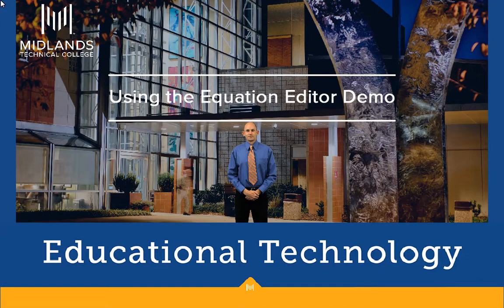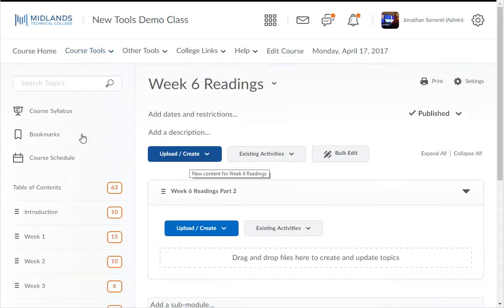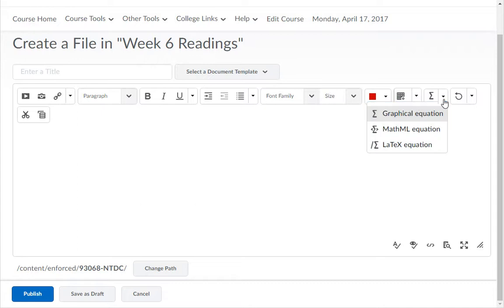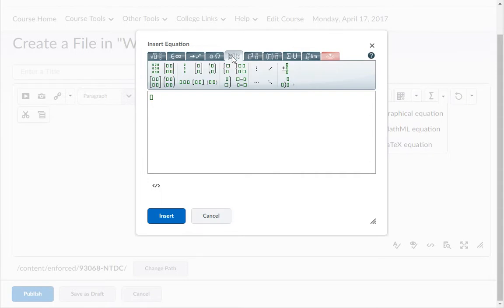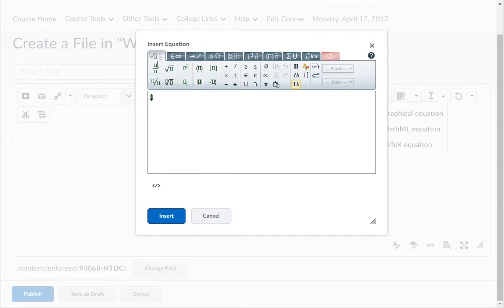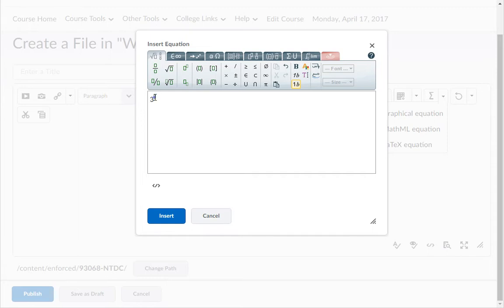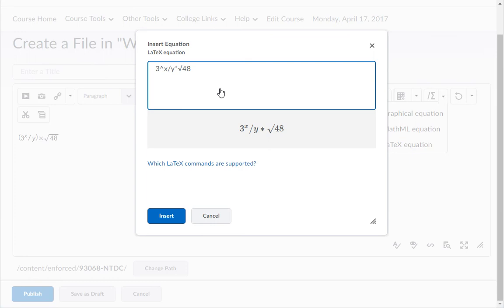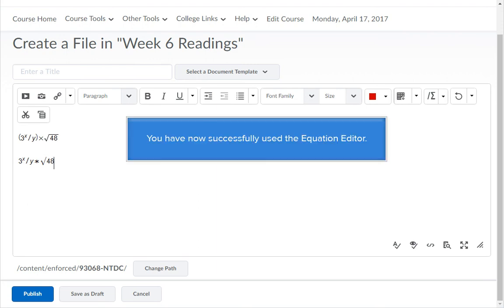D2L Brightspace v10.7 Daylight Using the Equation Editor Demo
Welcome to the ‘Using the Equation Editor’ Demo.
In this demo, you will learn how to use the Equation editor that is found in the HTML Editor throughout most tools in D2L Brightspace.
At the end of this demo, you will be able to create equations in your D2L Brightspace course, using the HTML editor.

On the course navigation bar, click on the Course Tools dropdown menu. Then choose the tool you want to use. In this demo, we will be using the Content Tool.
Click on the drop-down arrow by any item in which you want to use the HTML Editor.  Next, click edit.
Find the HTML Editor box. To activate the editor, click anywhere inside of it.

In the toolbar across the top you have the icons to Insert Graphical Equations, Insert MathML Equations, and Insert LaTeX equations. These options allow you to include math formulas, calculations and graphics in any HTML editor located throughout D2L Brightspace.

For this demonstration, we’ll choose the “Insert Graphical Equation” icon.

The first Equation Editor tab is the General Equation Editor which contains basic equation items.
The second tab contains Symbols.
The third tab contains Arrows.
The fourth tab contains Greek and Letters.
The fifth tab contains Matrices.
The sixth tab contains Scripts and Layouts.
The seventh tab contains Decorations.
The eighth tab contains Big Operators.
The ninth tab contains Calculus options.
The last tab in the Contextual tab

When creating your equation you can type keyboard characters as well.  You can then place your cursor on an item you want to edit or you can place the cursor where you wish to add symbols.  For more details on using this Equation Editor, click on the question mark located in upper right corner of the Insert Equation Editor.

Let me show you how to use the basics, fractions, exponents and radicals:
3^x/y*√48
Click Insert.
The Insert MathML and the LaTeX Equation options allow you to copy and paste the formulas into them for use in the HTML editor window.
I will copy in the same expression from my word document into the LaTeX Equation.  When I press enter, you can see the preview.  Then click Insert.

You can click on the Preview icon in the bottom right corner to preview the equations.
Then click the close button.

When you are finished making changes remember to click the Save or update button in the bottom left corner.
You have now successfully used the Equation Editor.